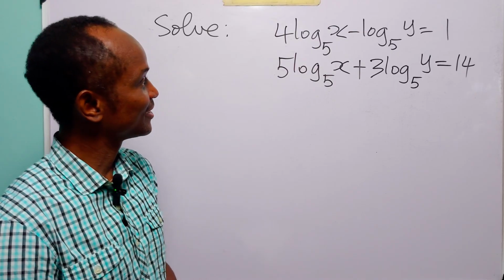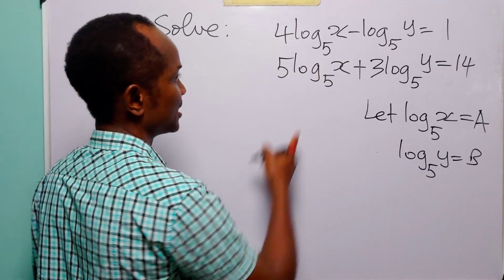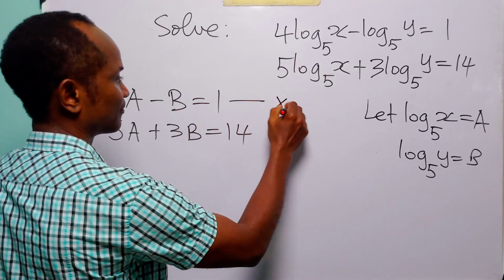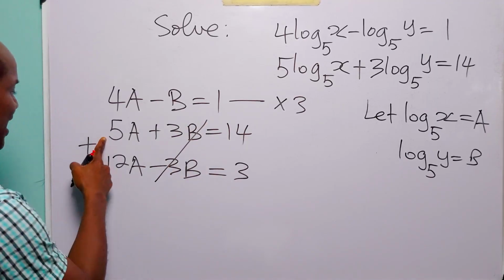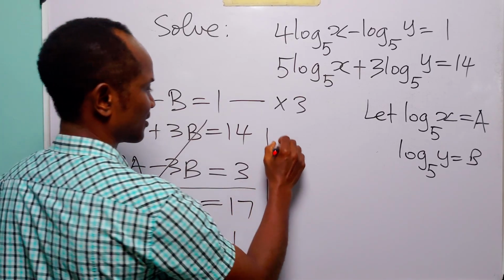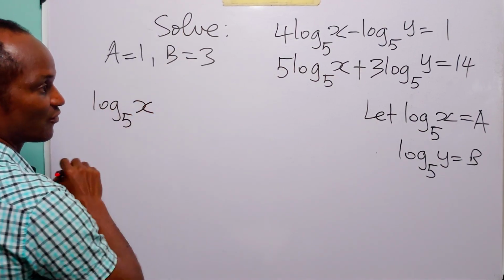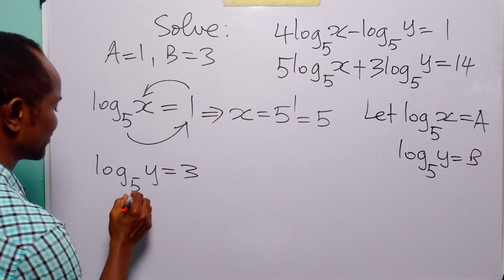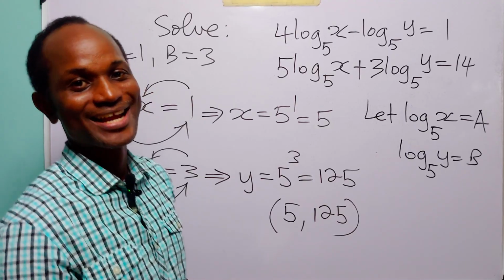This Logarithmic System Stumped Students — Here’s the Trick!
Are you struggling with logarithmic equations? Do you know how to solve simultaneous logarithmic equations?  I'd like to help you with that. In this math tutorial, we solve the logarithmic system of equations: 4log₅(x) − log₅(y) = 1 and 5log₅(x) + 3log₅(y) = 14 step-by-step, using algebraic techniques to find the exact values of x and y.

This tutorial is designed for high school students, senior secondary school learners, A-level candidates, and math enthusiasts preparing for competitive exams or Math Olympiads. We break down each step clearly, showing how to apply properties of logarithms, solve simultaneous equations, and verify solutions. Whether you are learning logarithms for the first time or looking to sharpen your problem-solving skills, this video will help you master logarithmic equations and systems with confidence.